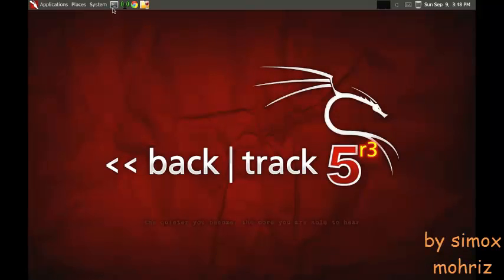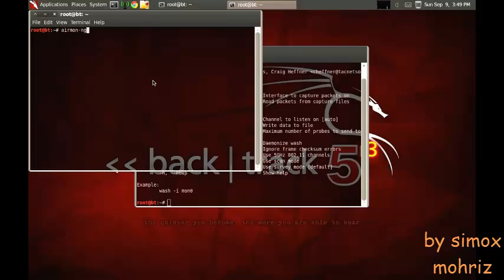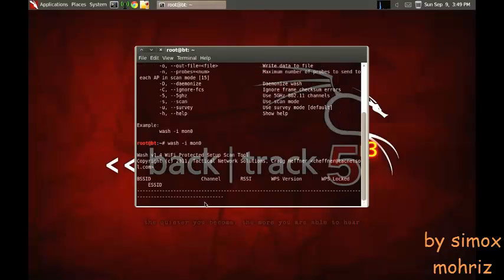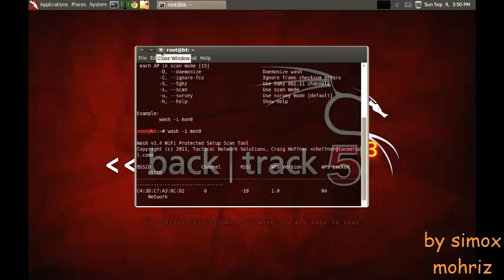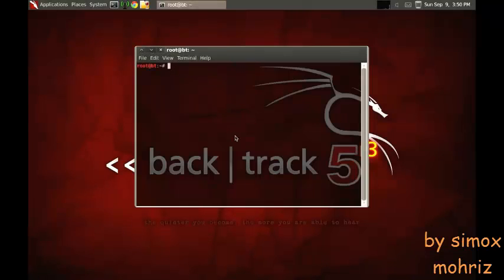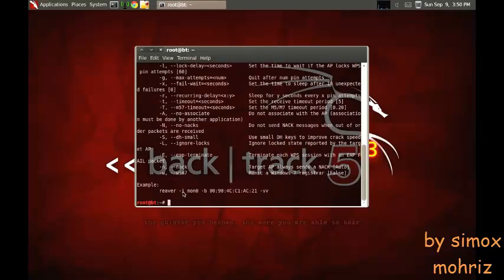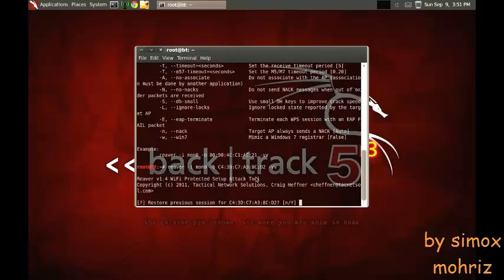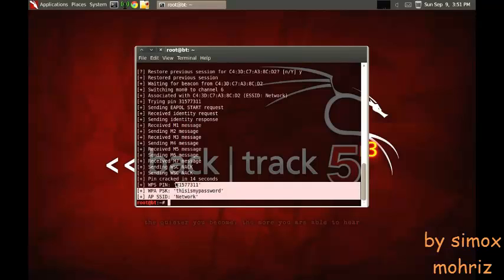How To Crack WPA-WPA2 WPS Using Reaver & Backtrack 5r3 (NO DICTIONARY)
I show you how to crack wpa-wpa2 by getting the wps pin using reaver with backtrack.